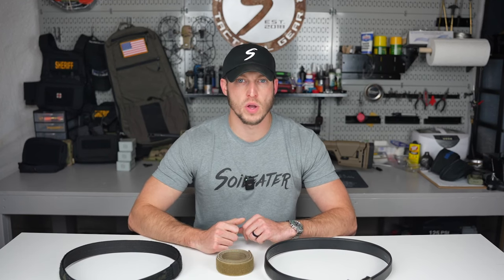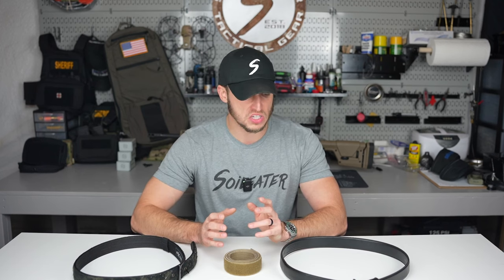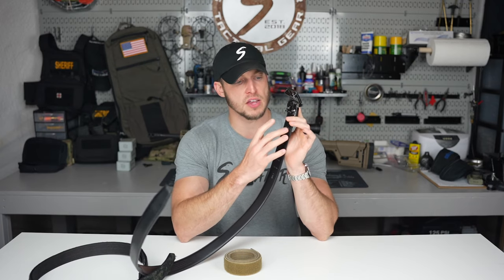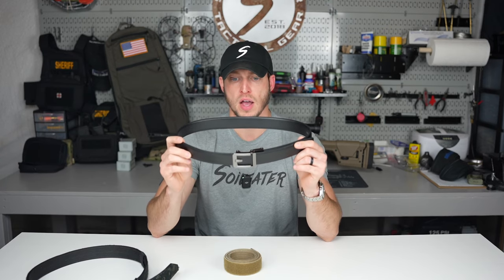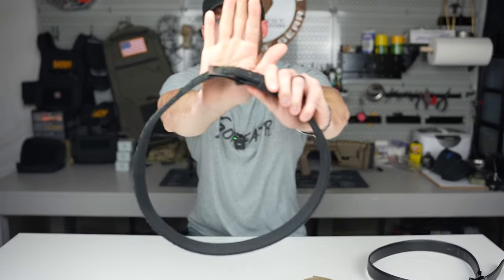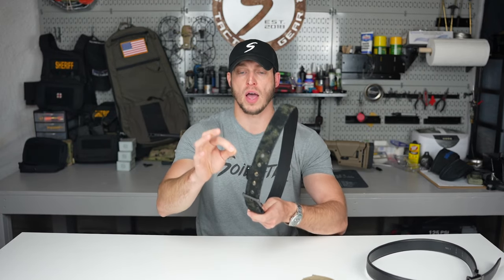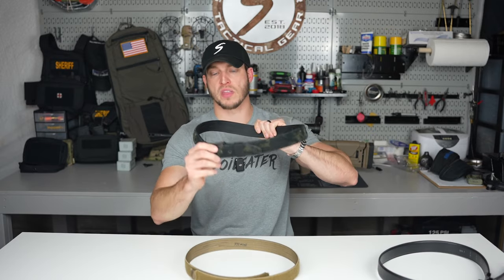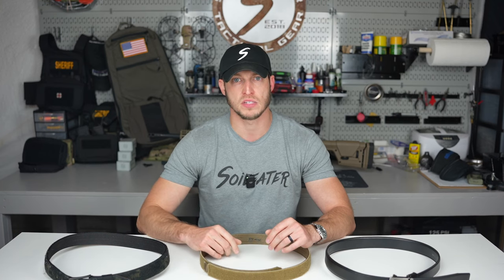OTW Episode 20: The Best Every Day Carry Belt.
Soileater-One Take Wednesday, Episode 20: In this video, Dan goes over the different belts he wears on a daily basis.